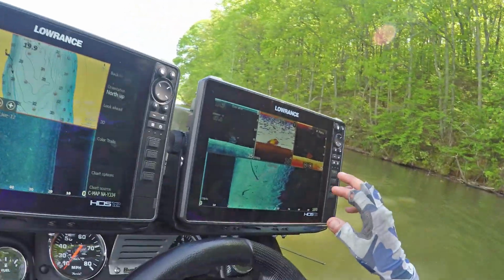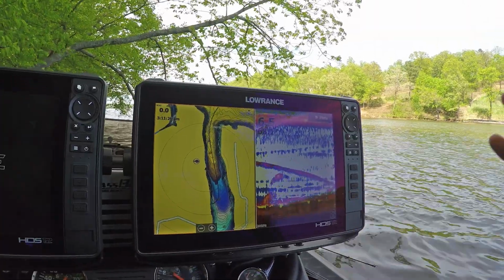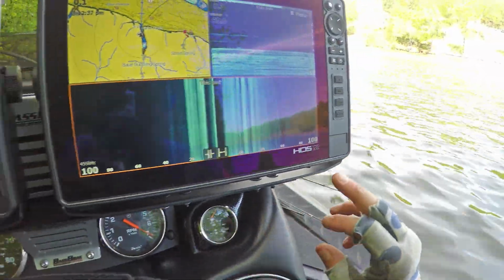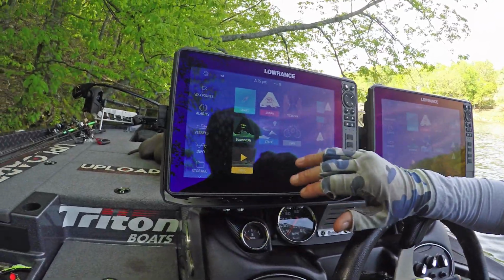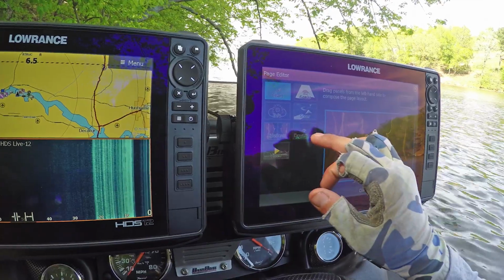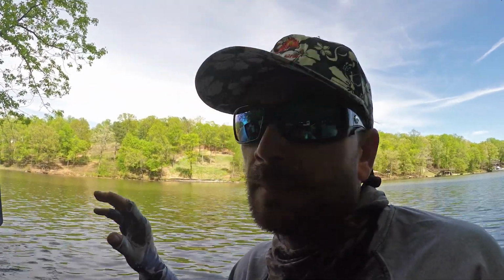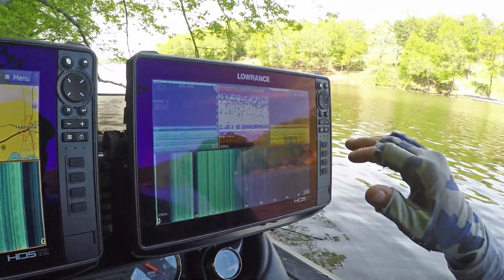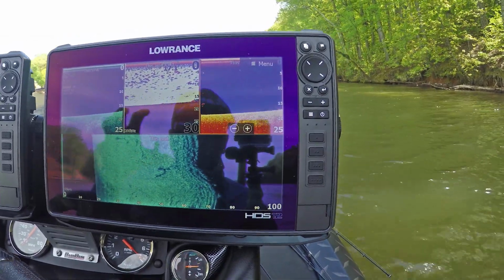The PROS DON'T WANT YOU to KNOW THIS SCREEN on YOUR LOWRANCE SONAR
I finally got my Lowrance HDS LIVE units installed so I'm going to set up the ultimate scanning screen the pros don't want you to know about.  Sonar is a powerful tool and the new dual mounts offer anglers a lot of information to take in while fishing.  In this tutorial we break downs some basic Lowarance sonar screens you will need for every day fishing as well as the ultimate down scan idling screen for finding offshore bass and cross referencing different sonar reads to get the best idea of what the fish are doing and how they are set up.

NEW Mikeybalzz FISHING Floral Hats and Performance SHIRT - CHECK THEM OUT!!!

Shoot Video, Fish - do what you love.